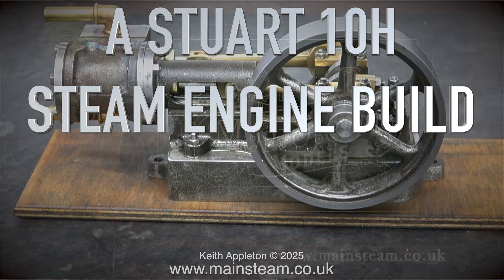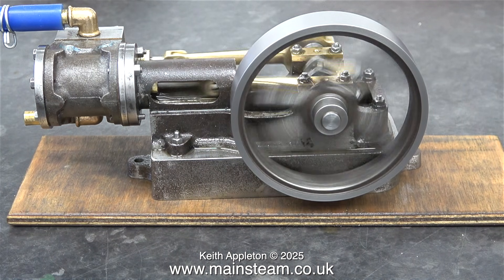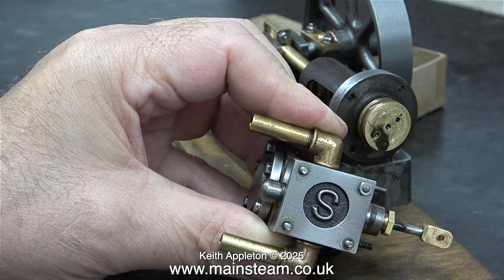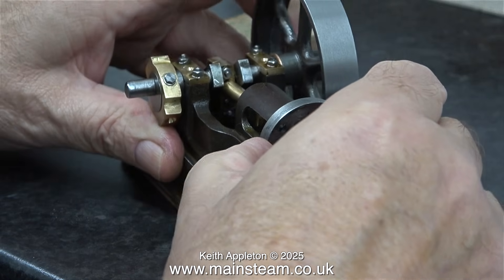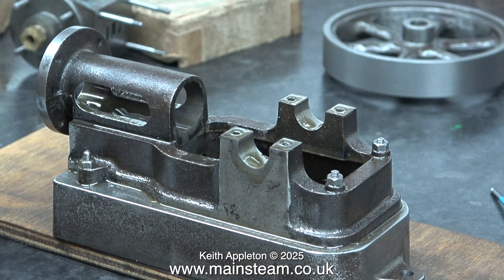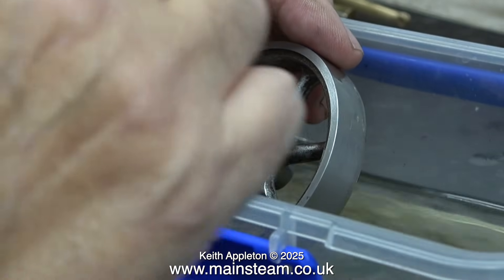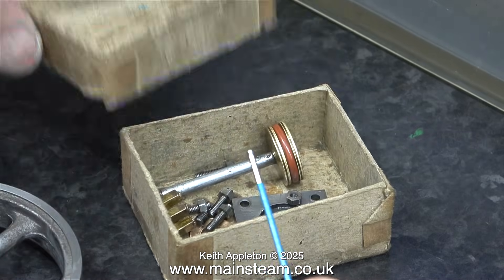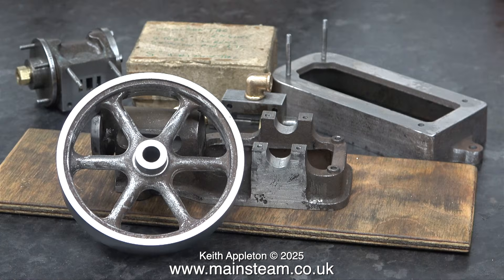A STUART 10H STEAM ENGINE BUILD - PART #18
A Stuart 10H Steam Engine Build - Part #18. Dismantling the engine completely to remove all traces of oil ready for painting using a tub of Cellulose Thinners. I keep it away from the Silicone Piston Ring which could be damaged. The Flywheel needed some more fettling and finally it is ready for paint.